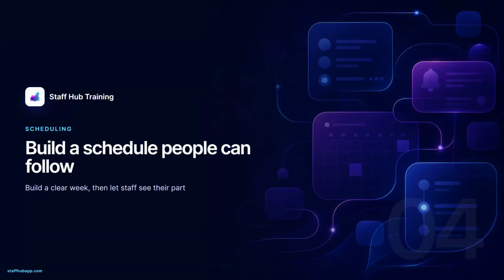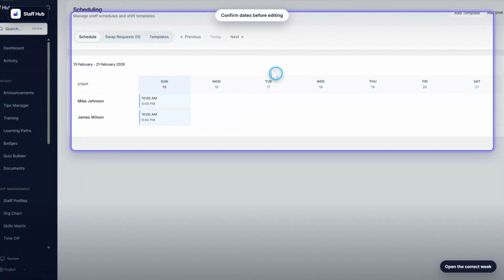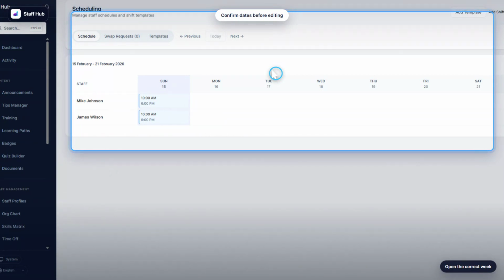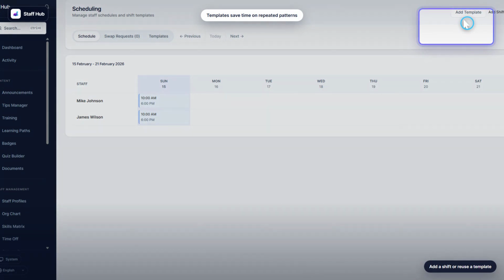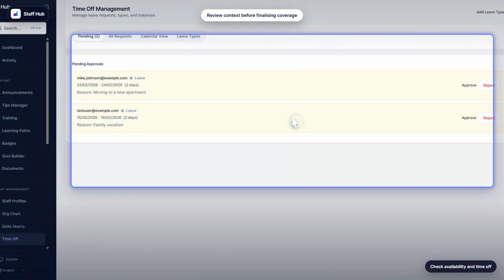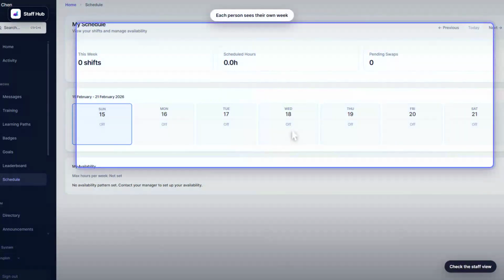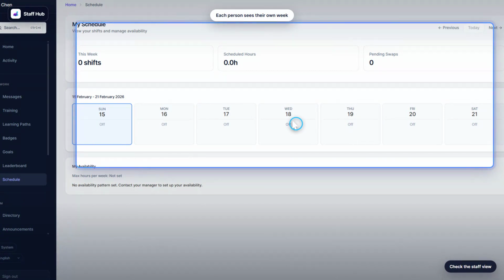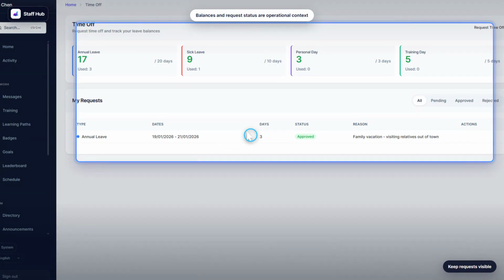Build and Share a Staff Schedule in Staff Hub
Learn how to use Staff Hub scheduling to plan a clear week, reuse shift templates, check staff context, and share the rota with the team.

0:00 Scheduling
0:13 Open the correct week
0:32 Add a shift or reuse a template
0:51 Check availability and time off
1:13 Check the staff view
1:36 Keep requests visible
1:57 Continue learning

Staff Hub supports team communication, training and retail operations. Managers remain responsible for the accuracy of their content, staff decisions and any legal, payroll or professional requirements.